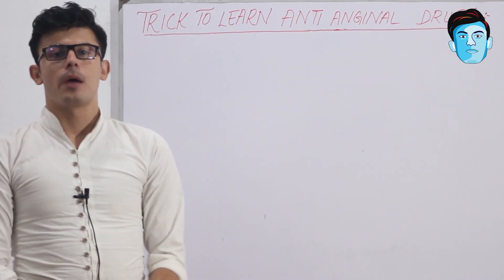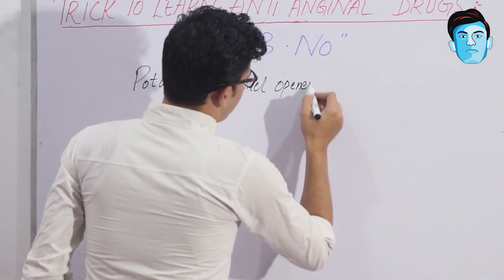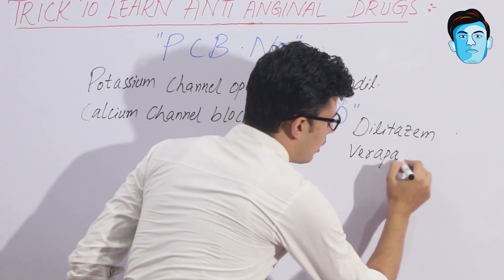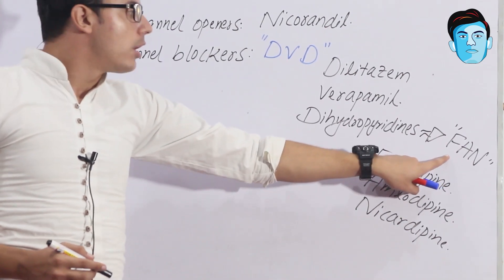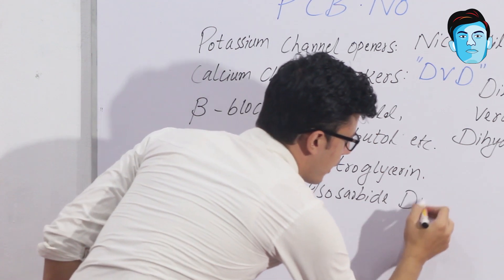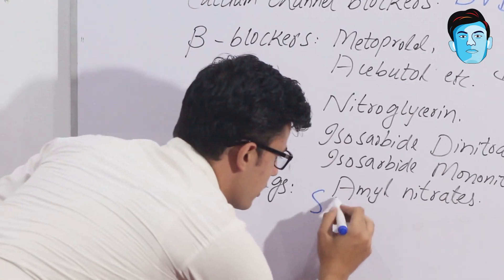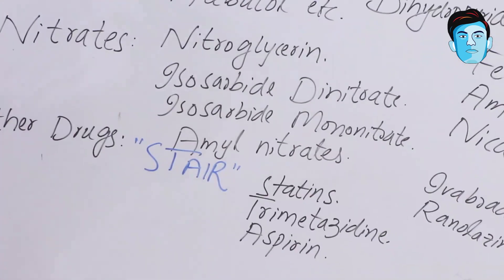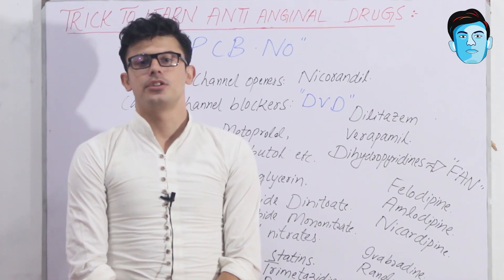Trick To Learn Anti Anginal Drugs | Mnemonic for Anti Anginal Drugs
Trick To Learn Anti Anginal Drugs | Mnemonic For Anti Anginal Drugs.                                                                  Hi . We Welcome you Guys here in Easy Medicosis platform.
     Anti Anginal Drugs are classified into some groups that are :
    1) Potassium channel openers: Nicorandil
    2) CCB: Dilitazem,verapamil and dihydropyridines including Felodipine,Amlodipine etc .
   3)Beta Blockers
   4)Nitrates: Nitroglycerin,Isosarbide dinitrate ,Amyl Nitrate etc
   5) Other group of Drugs:        Statins,trimetazidine, ivabradine,aspirin and Ranolazine...
        Make sure to watch the video guys!! thank you!